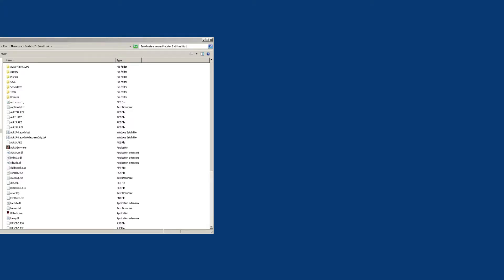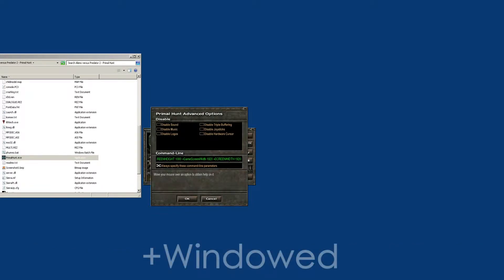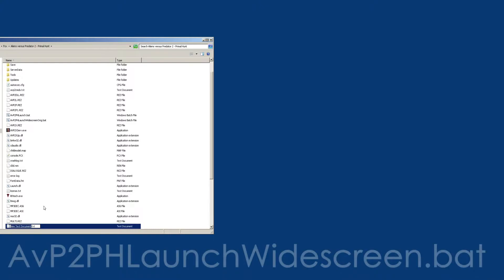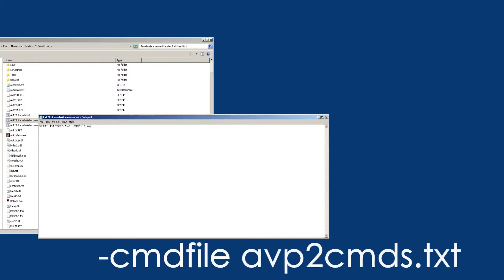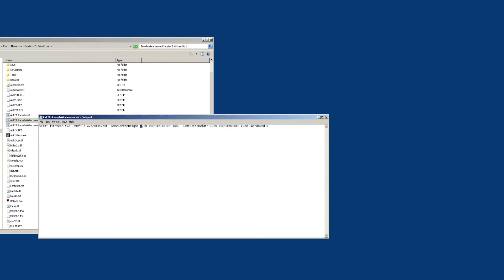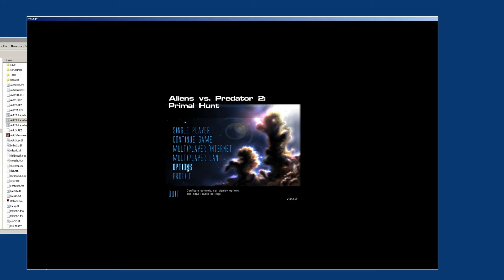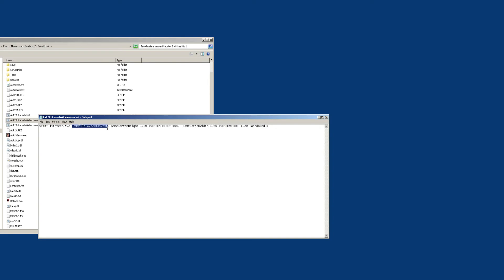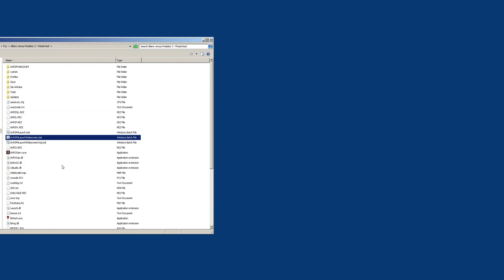How to play Aliens vs. Predator 2 or Primal Hunt in WIDESCREEN (Without downloading anything!)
In this video, I show you how to play either Aliens vs. Predator 2 (2001) or Aliens vs. Predator 2: Primal Hunt (2002) in widescreen mode.
This method also shows you how you may launch the game without the CD disc.

You do not need to download or install ANY THIRD PARTY APPS OR PROGRAMS.
The video demonstrates selecting a 1920x1080 screen resolution, although you can pick any resolution you want as long as the engine supports. Simply change the numbers assigned to the width and height respectively and try to launch the game.

Cheat Sheet

1. Right-click and create a new text file in your AvP 2 or Primal Hunt folder directory.
2. Rename it LaunchWidescreen.bat or whatever name you'd like
3. Edit it in a text editor, like Notepad
4. Add this text to the file using the text editor

START lithtech.exe -cmdfile avp2cmds.txt +GameScreenHeight 1080 +SCREENHEIGHT 1080 +GameScreenWidth 1920 +SCREENWIDTH 1920

5. Save it and launch the game

This will not work if your game is not installed properly or if you did not find the correct folder where your game is installed.

These command parameters may also be used in the game's launcher or any launcher in order to launch the game in widescreen mode.

Problems?
If you do not have the avp2cmds.txt file in your game directory, simply create a new text file with that same name "avp2cmds.txt".
Then paste this text between the '=' into it. Do not copy any of the '=' !!
-windowtitle AVP2 -rez AVP2.rez -rez sounds.rez -rez Alien.rez -rez Marine.rez -rez Predator.rez -rez Multi.rez -rez AVP2dll.rez -rez AVP2l.rez -rez AVP2p.rez -rez AVP2P1.REZ -rez AVP2SP.REZ -rez custom +DisableMusic 0 +DisableSound 0 +DisableMovies 0 +EnableTripBuf 1 +DisableHardwareCursor 0
This assumes you have the game installed correctly up to the latest game patch: 1.0.9.6

0:00 How to Launch AvP2 in widescreen
0:22 Using the game launcher
3:47 The command parameters
5:55 Launching Primal Hunt
7:30 Closing thoughts, other tips